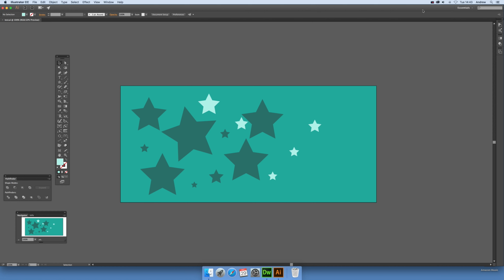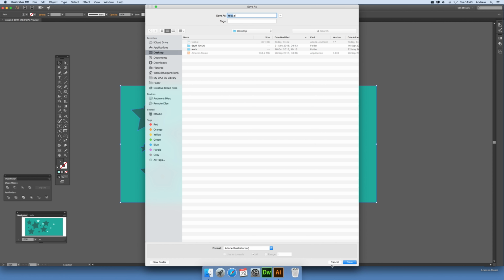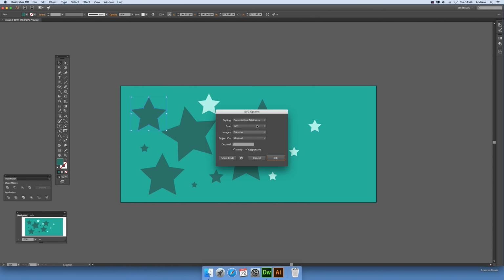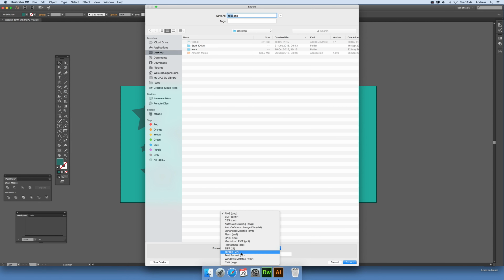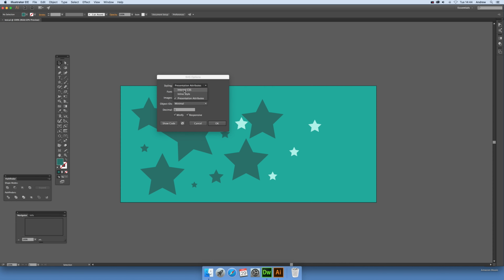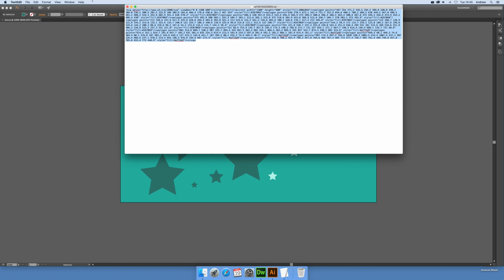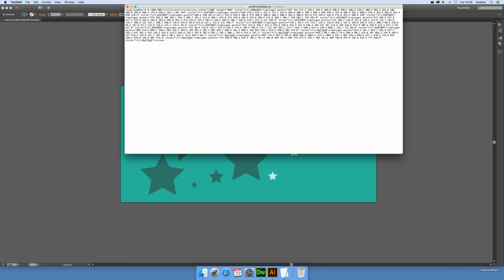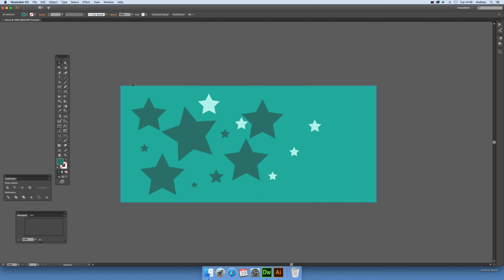SVG Export in Illustrator CC (Export Vectors) Tutorial | SVG For Web Pages | How To | Graphicxtras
A quick guide to the SVG export in Illustrator.  SVG vector format is a super useful feature and can be used on web pages, in Dreamweaver etc. How to export SVG files from Illustrator, a great way of creating all kinds of SVG scalable vector files